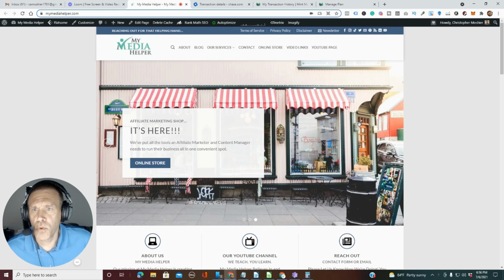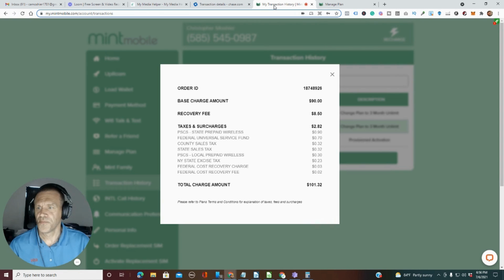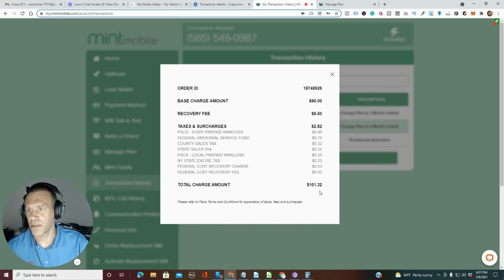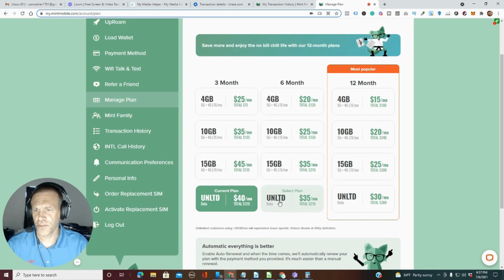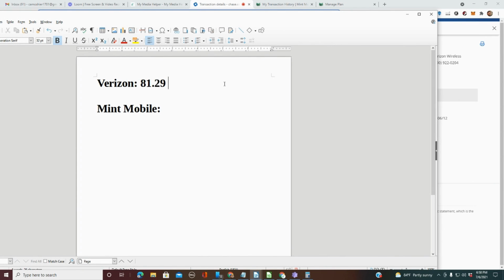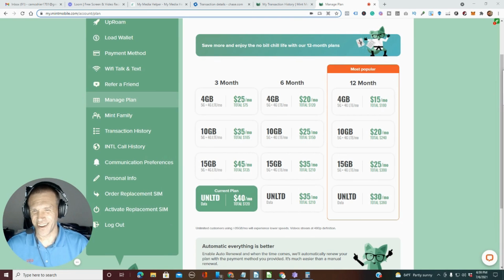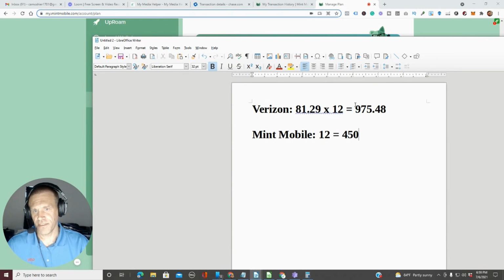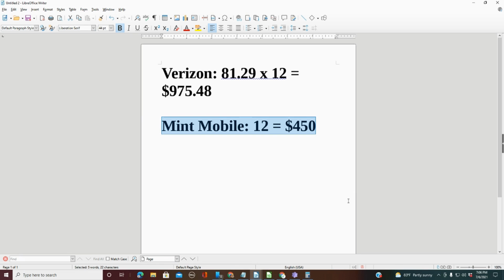Mint Mobile Positive Final Analysis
This will be my final video about my transition from Verizon to Mint Mobile. I've now had some time to use the Mint Mobile service and I am extremely happy with both function and pricing. Good job Mint Mobile and Ryan Reynolds. Now get to work on Deadpool 3!

History of Mint Mobile

Founding and Early Years (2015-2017)

2015: Mint Mobile was founded as Mint SIM by David Glickman, a seasoned entrepreneur in the telecom industry. Glickman previously founded TelePacific Communications and H2O Wireless.
2016: Mint SIM launched as a subsidiary of Ultra Mobile, offering a unique business model where customers could purchase bulk plans for three, six, or twelve months, significantly reducing monthly costs. This prepaid model was a departure from the traditional monthly billing cycles of most mobile carriers.

Rebranding to Mint Mobile (2018)

2018: Mint SIM rebranded to Mint Mobile. The new name reflected a refreshed brand identity and a focus on broader market appeal. The rebranding included a new website, marketing strategy, and customer support enhancements.

Expansion and Market Positioning (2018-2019)

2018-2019: Mint Mobile focused on expanding its customer base through aggressive marketing campaigns and partnerships. The company emphasized its value proposition of affordable, high-quality wireless service with no contracts and nationwide coverage. Mint Mobile's service operates on T-Mobile's network, ensuring reliable coverage and data speeds.

Celebrity Endorsement and Ownership (2019-Present)

November 2019: Actor Ryan Reynolds acquired an ownership stake in Mint Mobile. Reynolds' involvement brought significant media attention and credibility to the brand. His humorous and engaging marketing campaigns helped Mint Mobile reach a wider audience.

2019-Present: With Reynolds' backing, Mint Mobile launched several creative advertising campaigns, including viral videos and social media promotions. These campaigns highlighted the company's commitment to customer satisfaction and affordable pricing.

Innovations and Customer Focus (2020-Present)

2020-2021: The company continued to innovate with new plan offerings, including unlimited data options. Mint Mobile also improved its customer service and support infrastructure, ensuring a positive experience for its growing user base.

2022: Mint Mobile launched the "Mint Family" plan, allowing customers to manage multiple lines under one account with the same affordable pricing structure.

Acquisition by T-Mobile (2023-Present)

March 2023: T-Mobile announced its acquisition of Mint Mobile's parent company, Ka’ena Corporation. The acquisition aimed to leverage Mint Mobile's innovative business model and customer-focused approach while integrating it into T-Mobile's broader network and resources. Ryan Reynolds remained involved as a key spokesperson and brand ambassador, ensuring continuity in Mint Mobile's unique marketing approach.